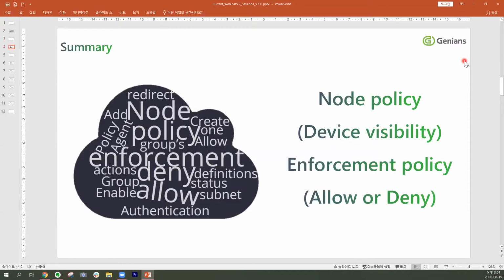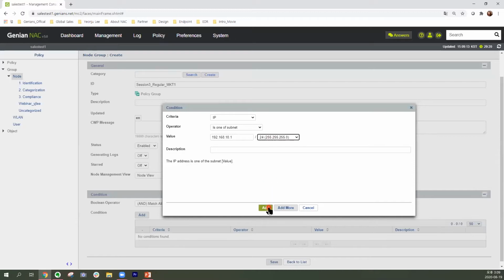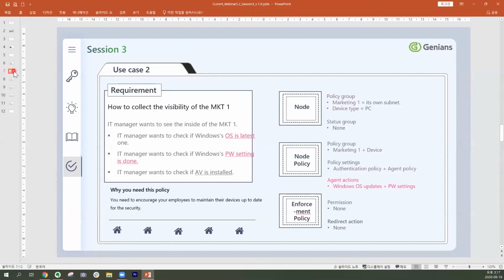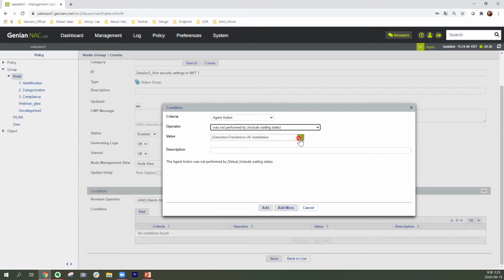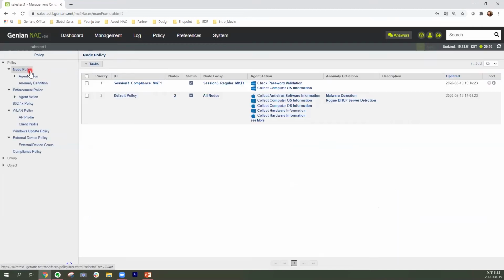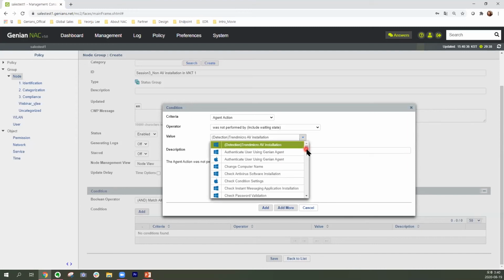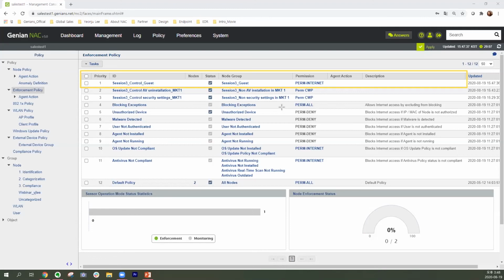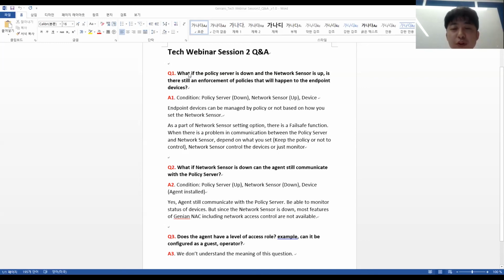(Full) Tech session 3_Genians Webinar S.2_ The features that mostly using the admin console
Practice the use cases of how to set the policies.